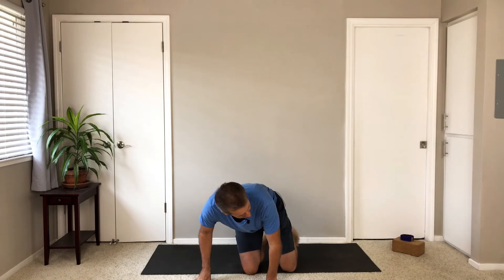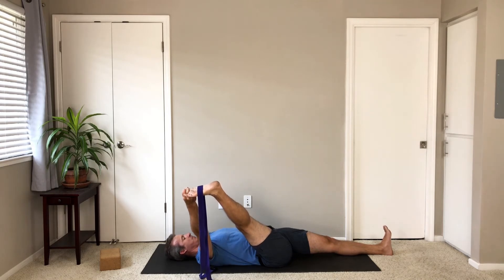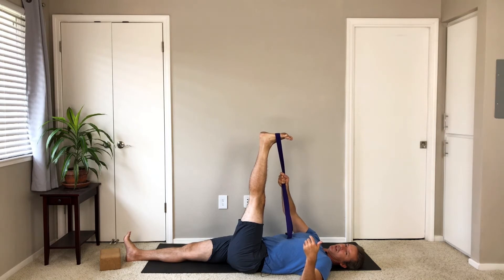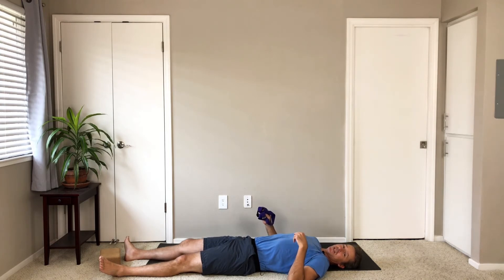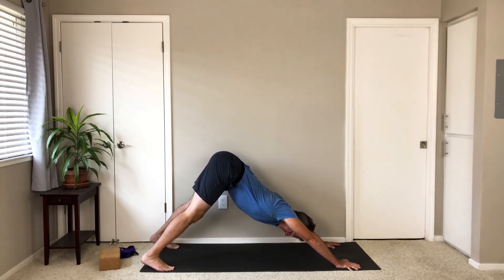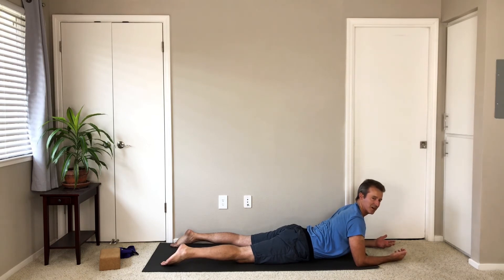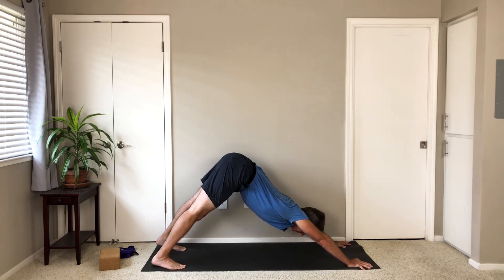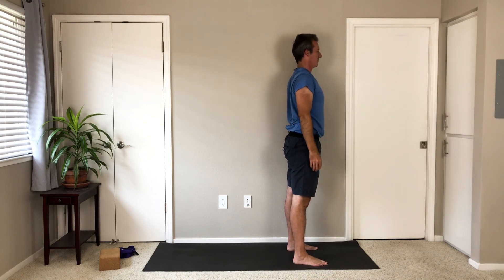Hips + Spine Warm Up (Gentle)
Give your hips + spine a gentle warm up before doing a longer more demanding yoga class.  Alternatively, if you are looking to relieve some tension from your hips + spine this warm up will suffice.

and upon check out enter the code:  YOUTUBE to claim your FREE class!